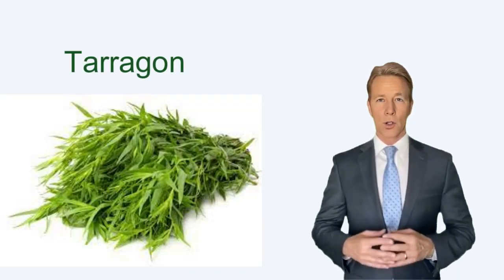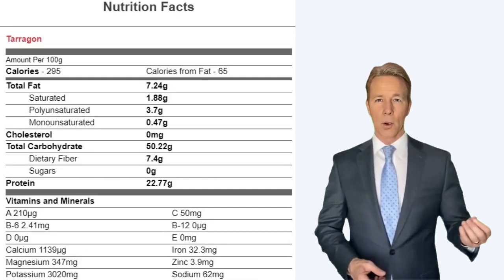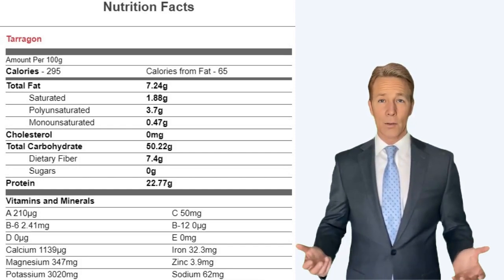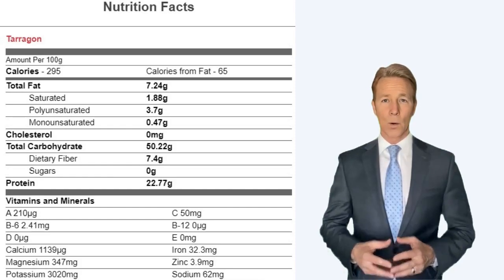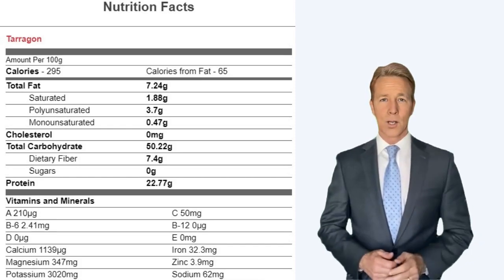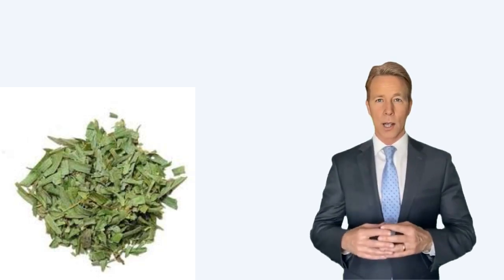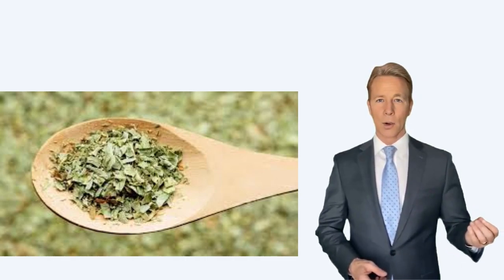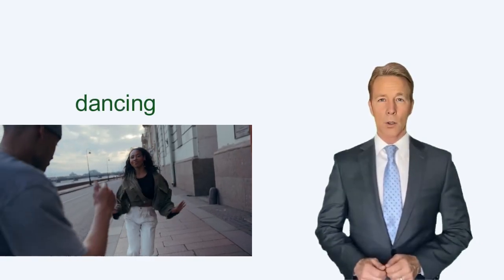How Many Calories in Tarragon Nutrition Facts of Tarragon?